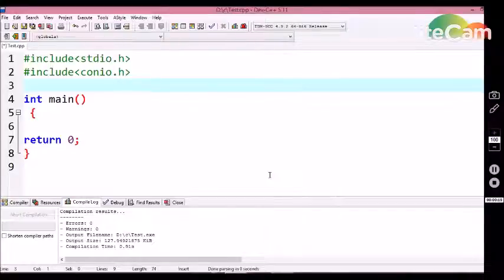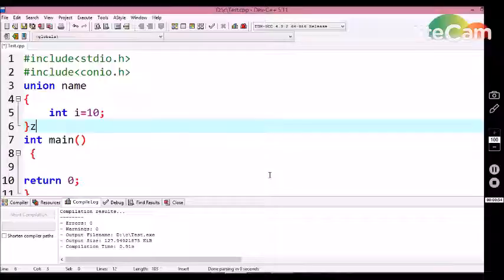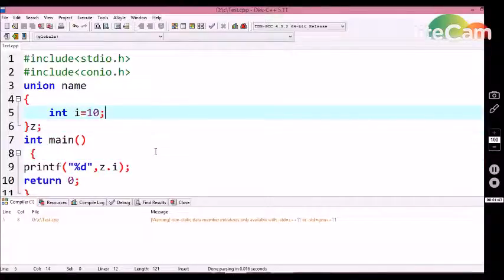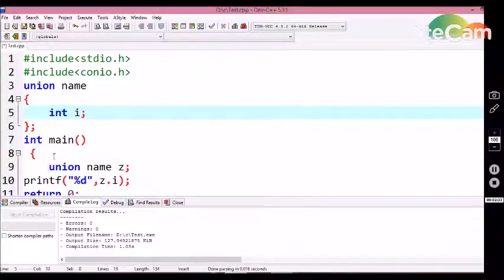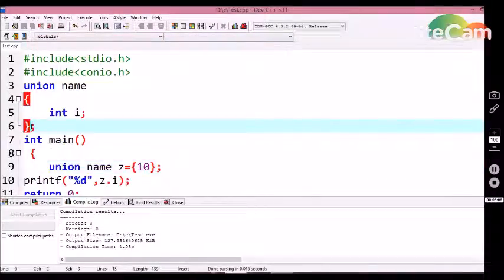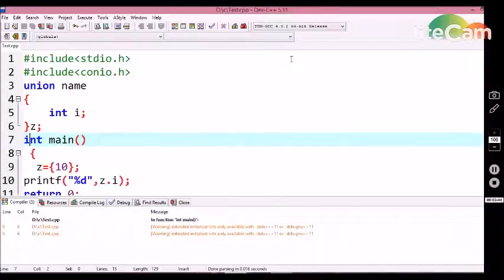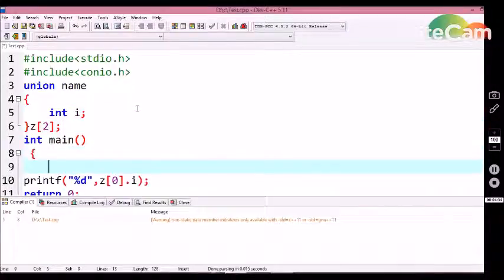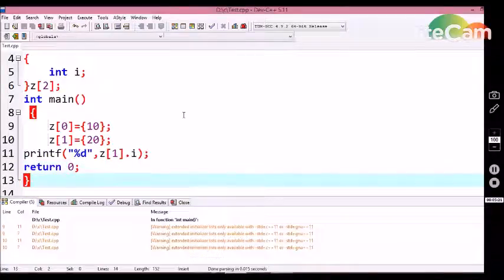#45 basic of union in c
what is mean by union in c language
how to use union in c language
what are the methods are there to initialize the variable in union
how to declare the reference variable to the union
what is mean by array of union
how to use array of union
what are the advantage are there by using array of union